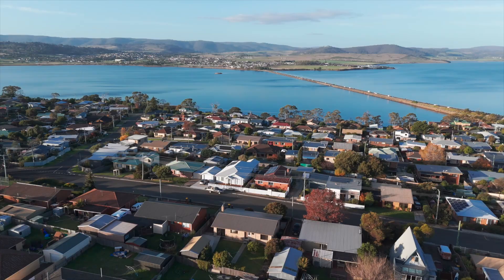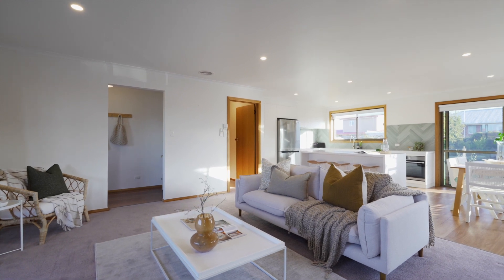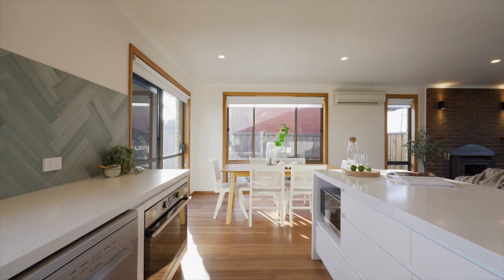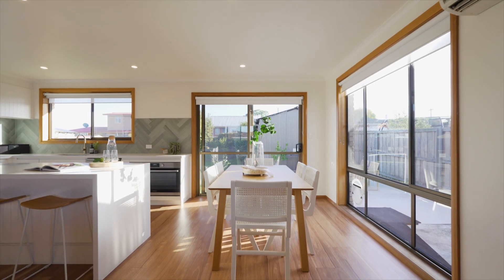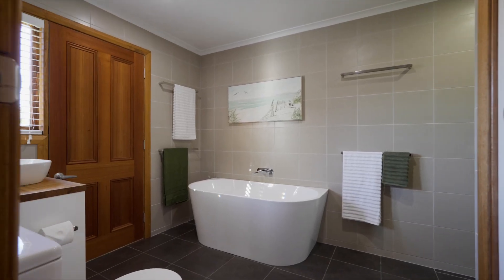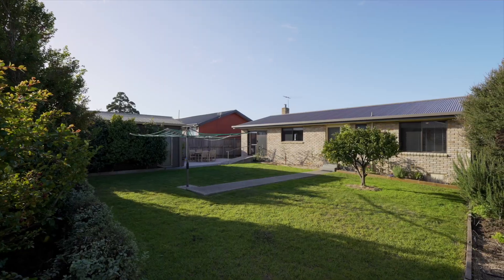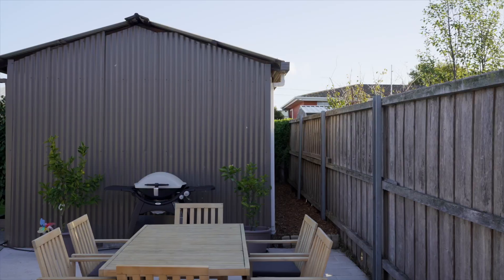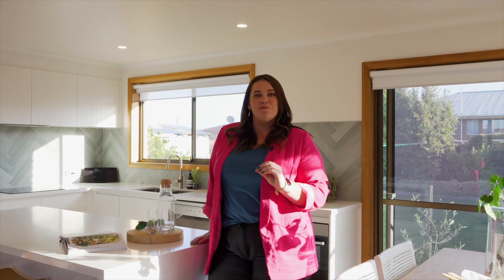16 First Avenue, Midway Point | Donna Wooley | Homelands Property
16 First Avenue, Midway Point
Donna Wooley
Homelands Property